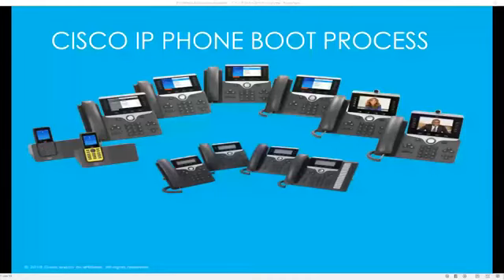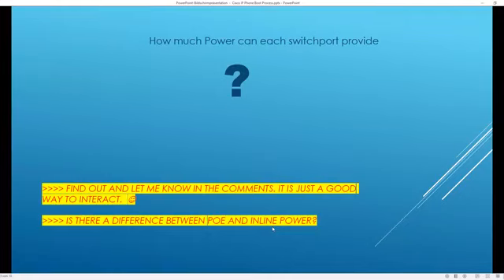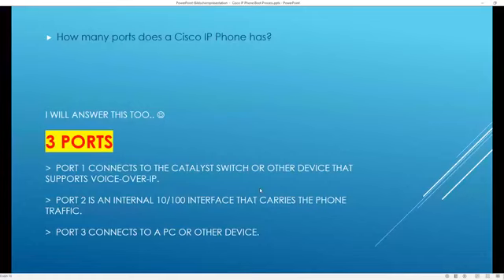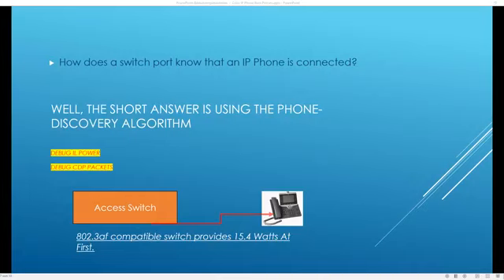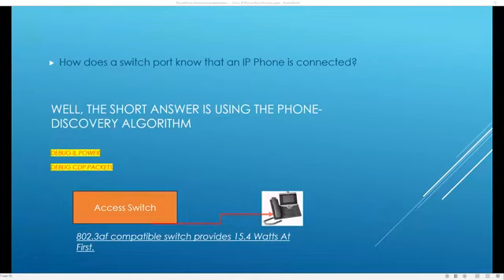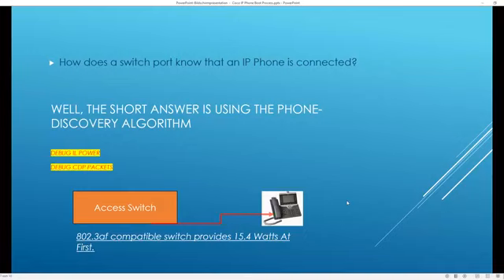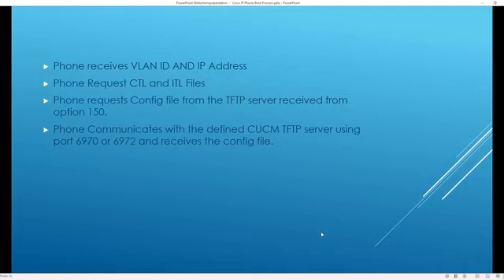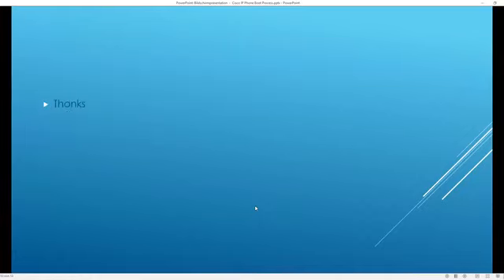IP Phone Boot Process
It would give you insights about phone bootup process and information about how a phone gets power from the switch.

For the latest videos join my Cisco Collaboration Group on Facebook.